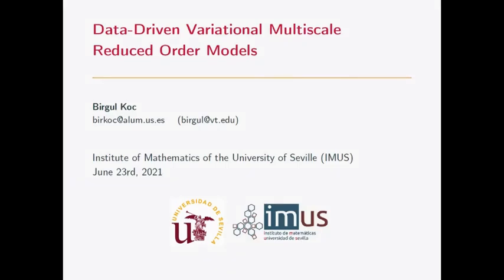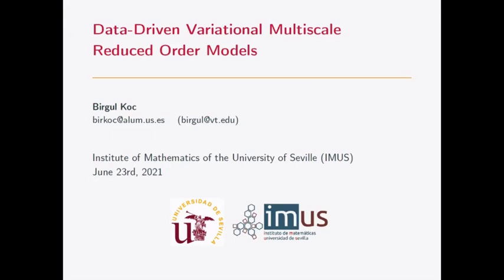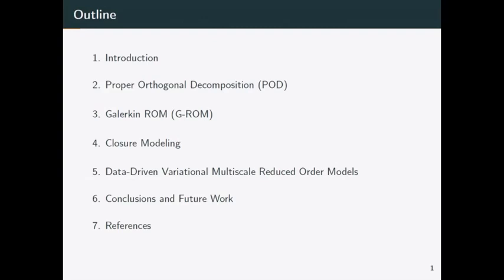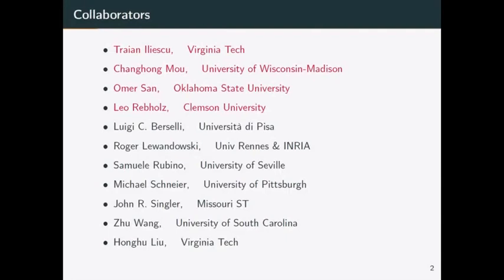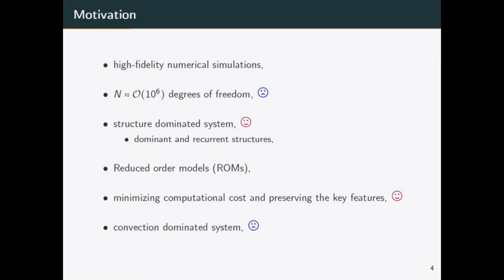Birgül Koc. Data-Driven Variational Multiscale Reduced Order Models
Esta sesión del Seminario PhD es presentada por Birgül Koc de la Universidad de Sevilla.